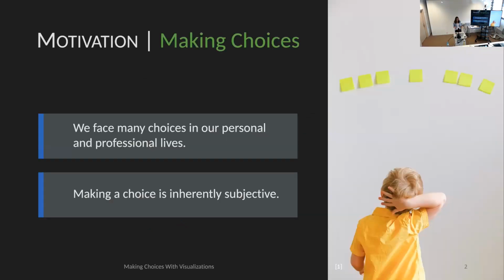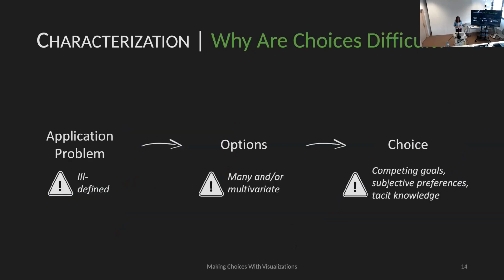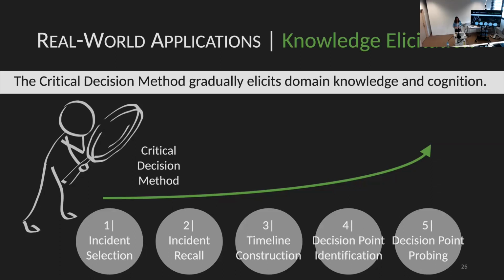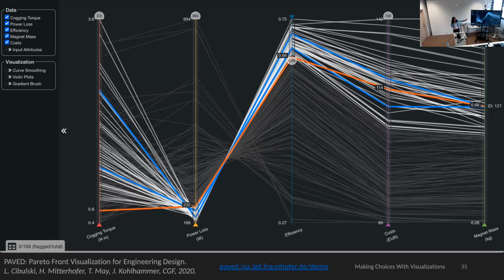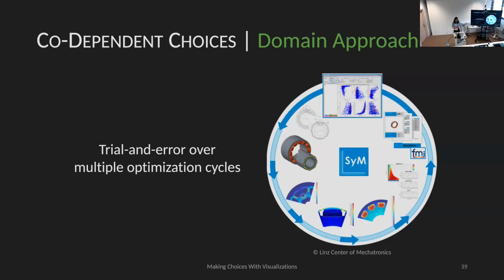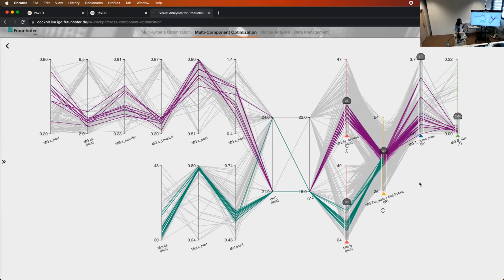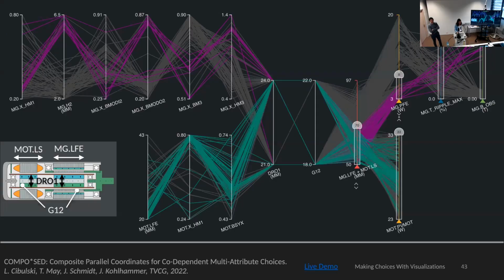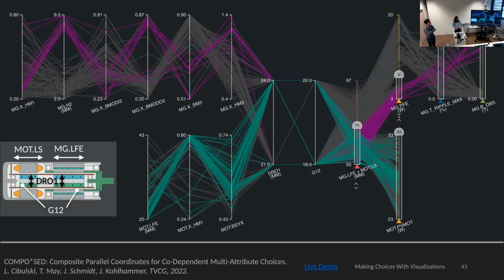ICG JKU Linz Lab Talk: "Making Choices with Visualizations", Lena Cibulski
Abstract:
This talk provides different perspectives on using data visualization to assist and inform choices. We face many choices in our personal and professional lives. Computing has made it easy to compile large numbers of options to choose from. Identifying the best solution among such a set is called multi-attribute choice. With no objectively optimal solution present, our human judgment is needed to trade off conflicting goals.
Data visualization is a powerful tool to help us explore and make sense of available courses of action. While many interactive visualizations already live in the context of decision-making, how to design for humans who make decisions with visualized data continues to be a vibrant research area. In this talk, I will outline several properties of multi-attribute choices that we encountered when studying real users and data. I will also hint at how disciplines like decision theory might help with that. Finally, I will layout some open visualization challenges along with two examples, where our visualizations helped engineers learn what level of performance is achievable under which conditions, even for co-dependent choices.

[1] “A Boy in Yellow Shirt” by Anna Sheets, cropped, free to use,
[4] “Brown wooden arrow signed” by Jens Johnsson, cropped, free to use,
[6] Sources: Esri, i-cubed, USDA, USGS, AEX, GeoEye, Getmapping, Aerogrid, IGN, IGP, UPR-EGP, and the GIS User Community